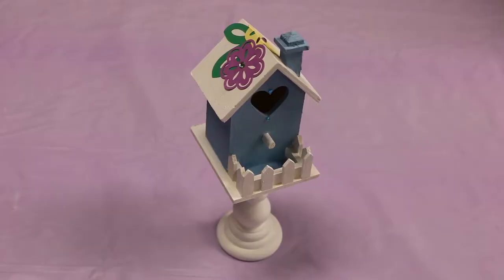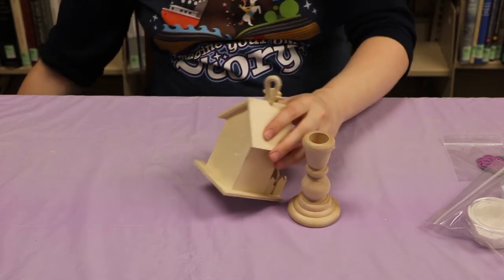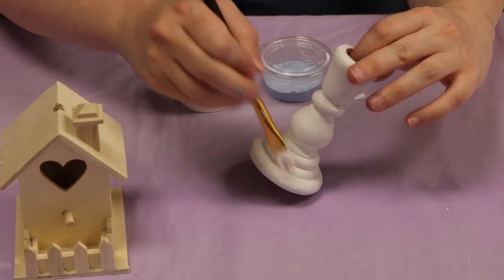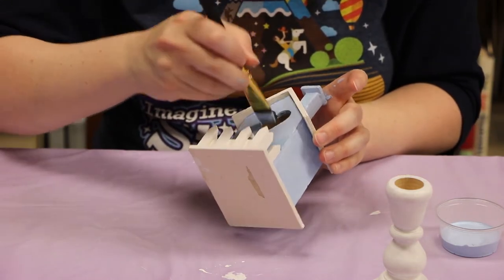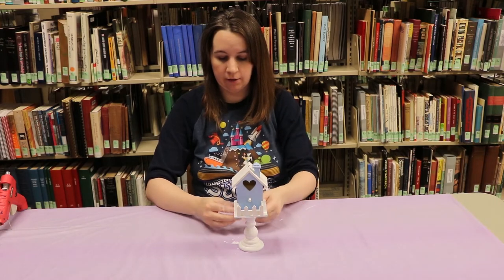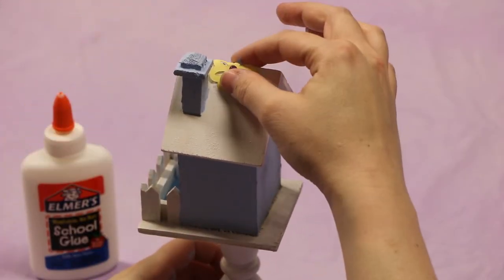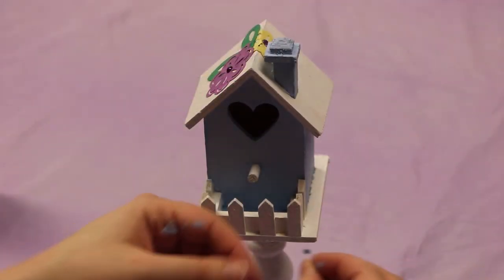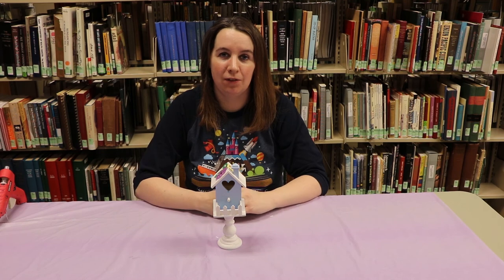HPL May Adult Craft: Bird House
The HPL May Adult Craft is a bird house.  The supplies that you will need are listed at the beginning of the video so the craft can be done at home.